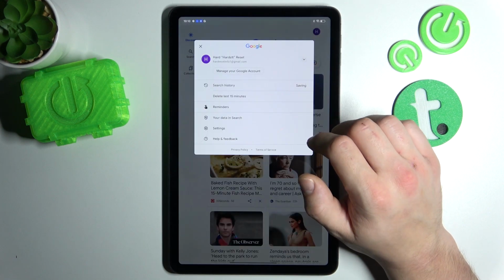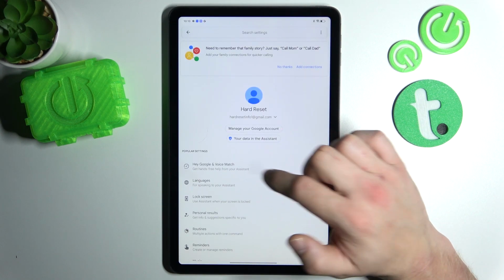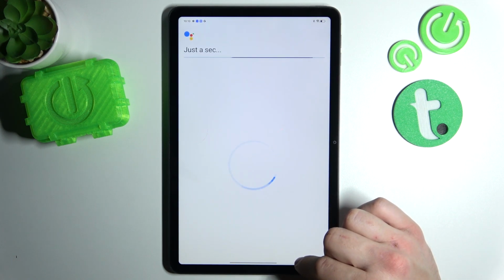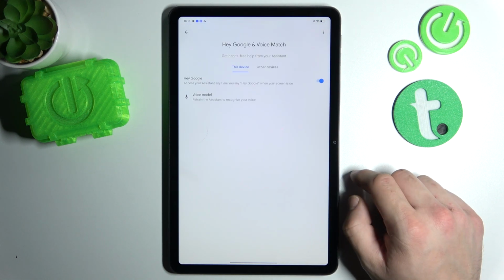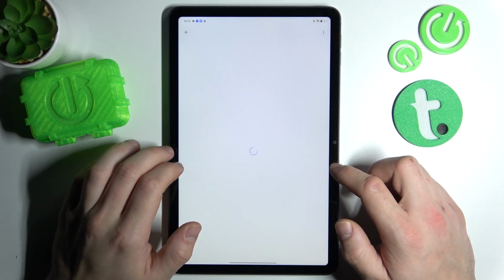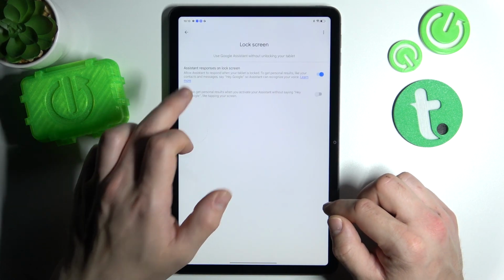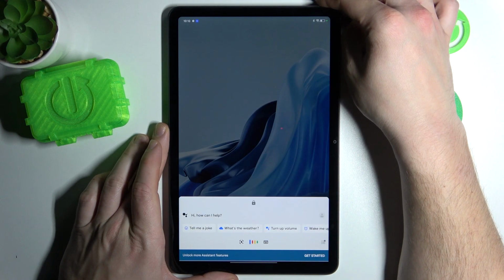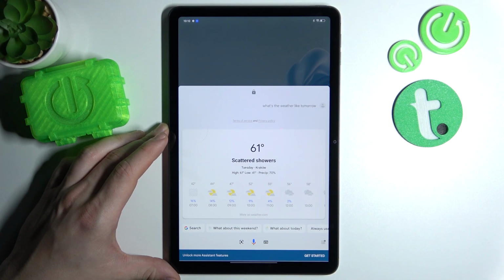How to Use Google Assistant on Lock Screen Oppo Pad Air?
Hey Everyone! Voice assistants are developing every day and can become a good helper for every user. They know how to search for information, set reminders and alarms, execute various commands and more. How to Activate the “Okay Google” voice assistant feature on your Oppo Pad Air? We will tell you how to do it quickly, just open our video guide above and follow all the steps of our Specialist. So, let’s get started! For more useful tutorials on how to get the most out of your OPPO Pad Air, check out our HardReset.info YT channel.

How to Switch On Okay Google Option on Oppo Pad Air?
How to Enable Hey Google Feature on Oppo Pad Air?
How to Turn On Hey Google in Oppo Pad Air?